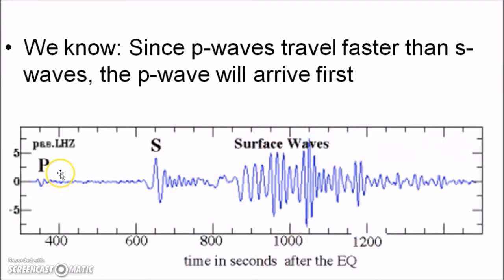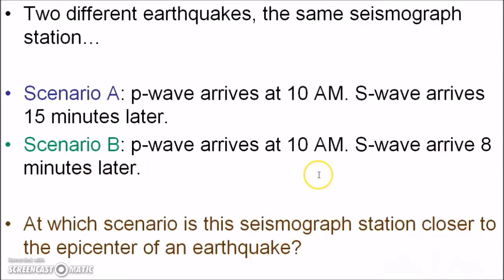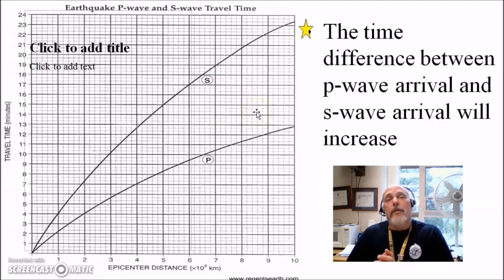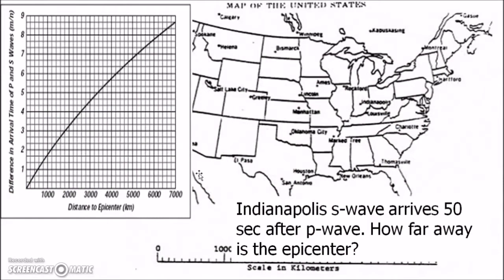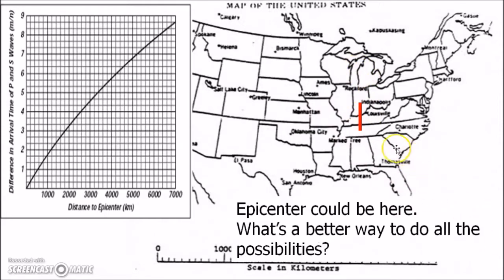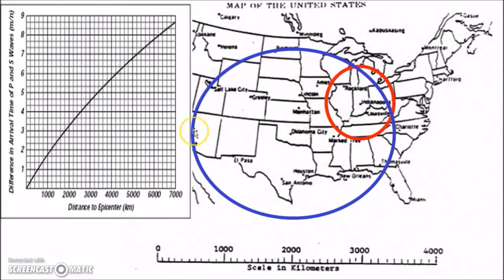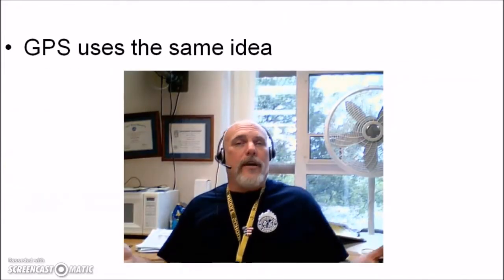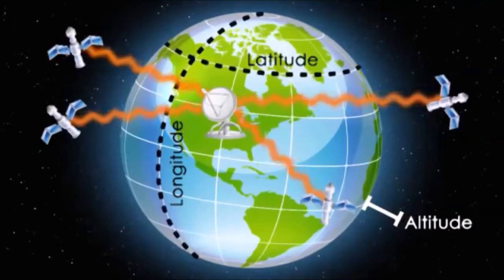Screen Cast Lecture Series: "Earthquakes Locating the Epicenter"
8th grade lecture
Focus on triangulation and locating the epicenter of an earthquake.